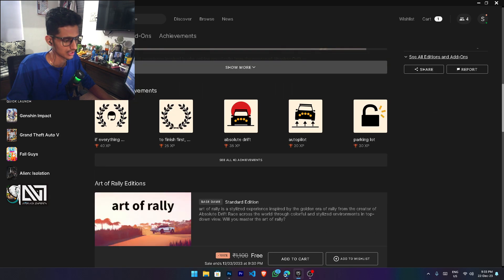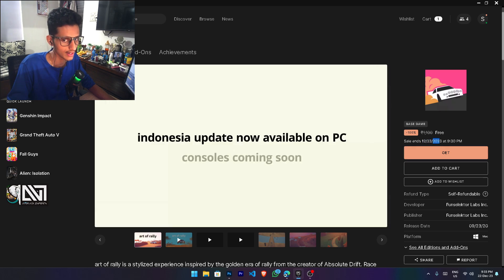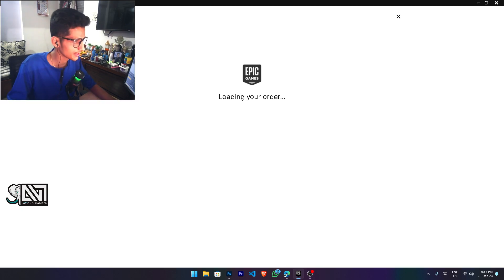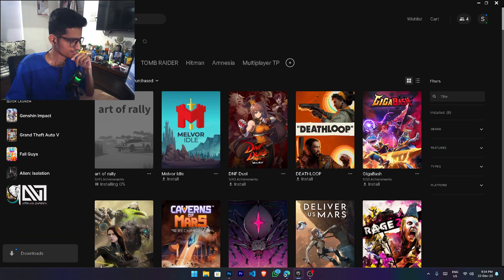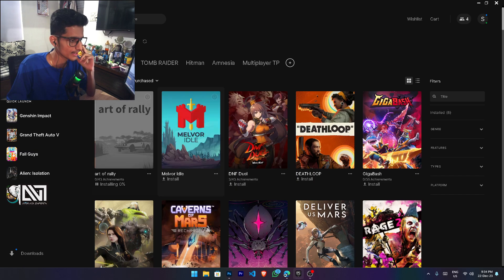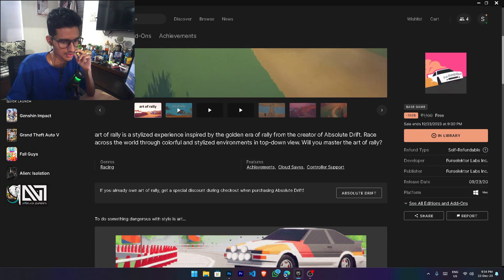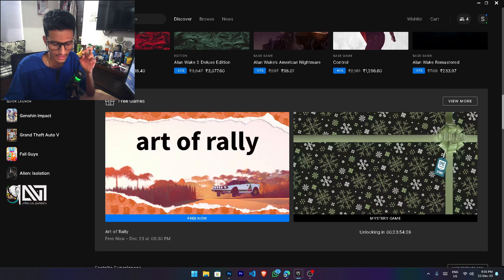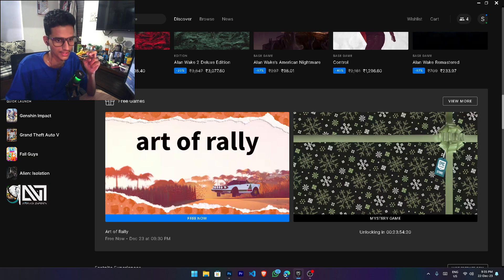FREE to Claim "ART OF RALLY" on Epic Games MYSTERY GAME 2023 | Link in Description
Epic games give free mystery Games Twice a year one around Summer and one around winter specifically between Christmas and New Year

Art of Rally is a racing video game developed and published by Funselektor Labs. The game was released on September 23, 2020 for Microsoft Windows

► PC Specs ◄
RAM : 16gb (8x2)
HDD : 500Gb
External HDD

► Peripherals ◄
Monitor , 2
Monitor Arms

►About me
• Moksh Pandit
• I'm 19
• Part time Streamer / content creator
• Mumbai , Maharashtra